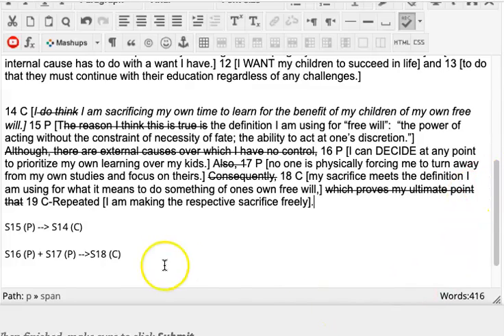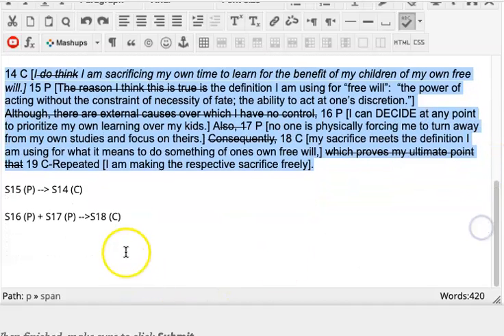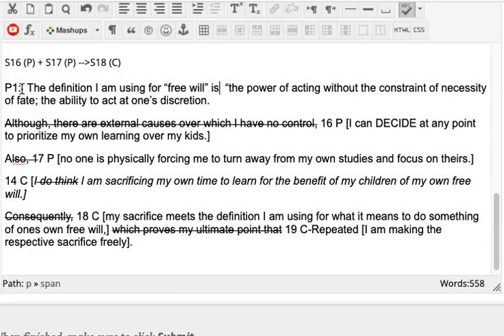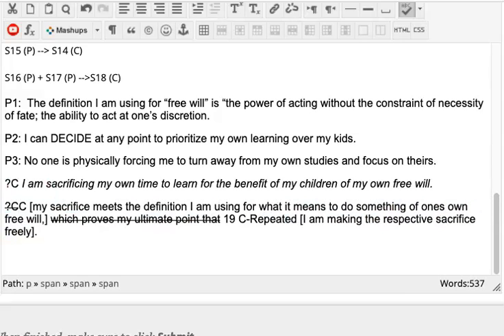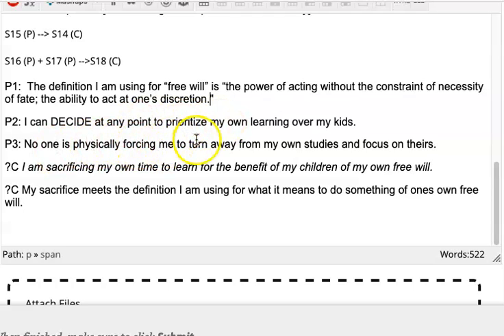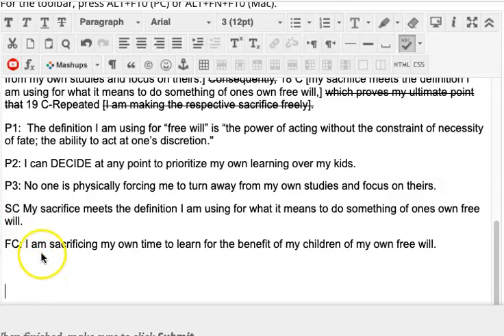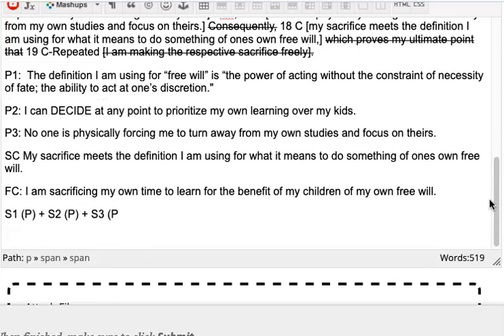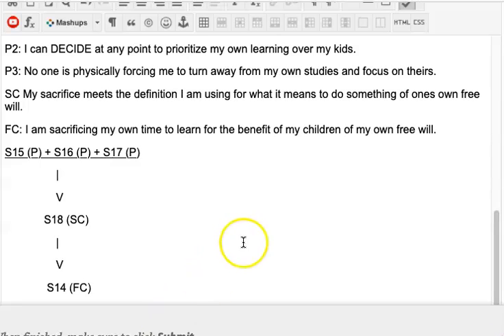SUPPLEMENTAL INSTRUCTION FOR W3T2 Video 4 of 5 (Dr. C., Phil 1310, Sum 2020)